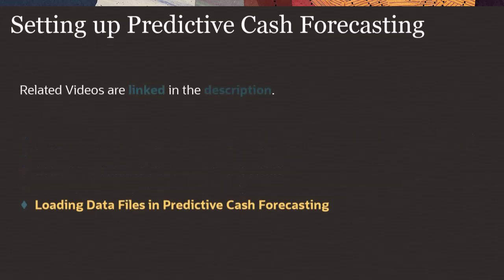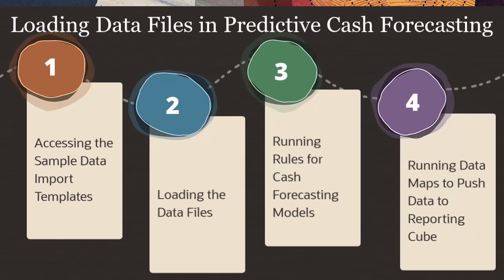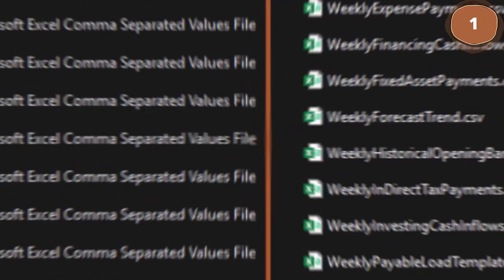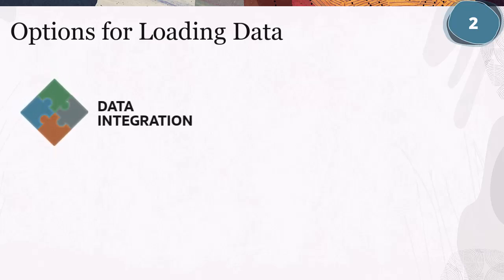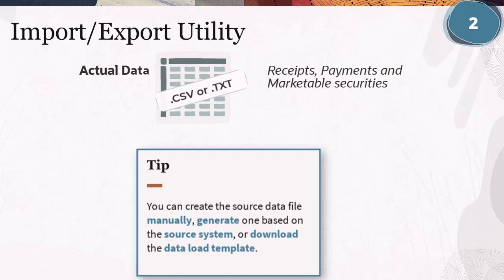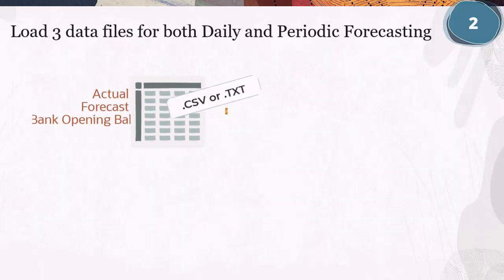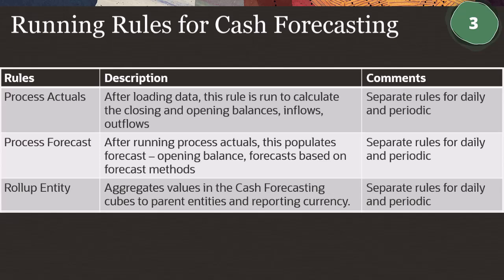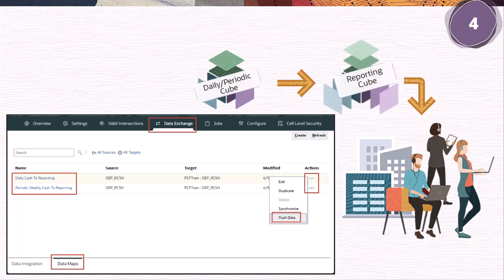Loading Data Files in Predictive Cash Forecasting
This tutorial demonstrates the Import Data process in Predictive Cash Forecasting using the data load template stored locally or on the server. You learn how to access the Data Import Templates then load the data files into your Predictive Cash Forecasting application. You also run the Rules for Cash Forecasting Models and finally run Data Maps to push data to a Reporting Cube.

• Setting up Auto Predict for Predictive Cash Forecasting (coming soon)
• Configuring Driver Methods (coming soon)